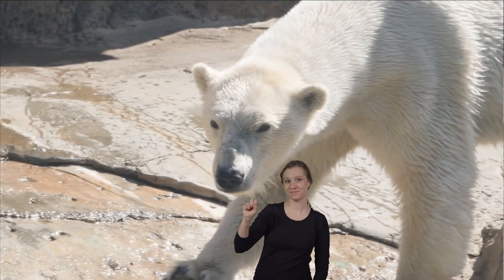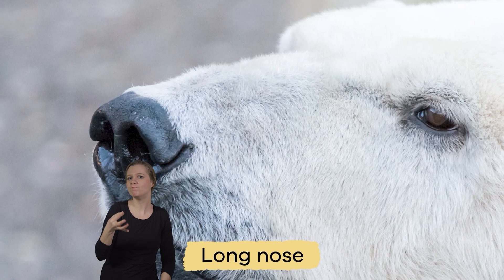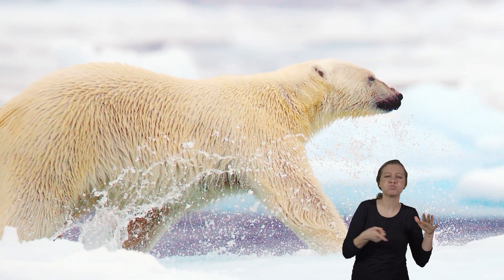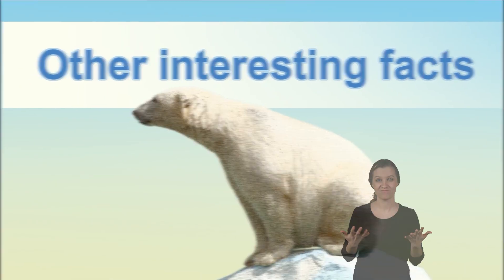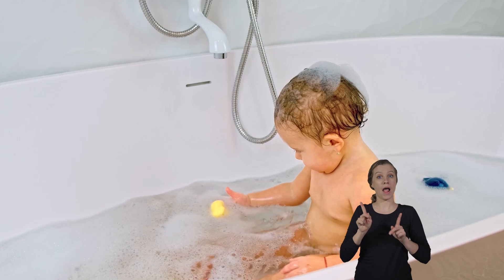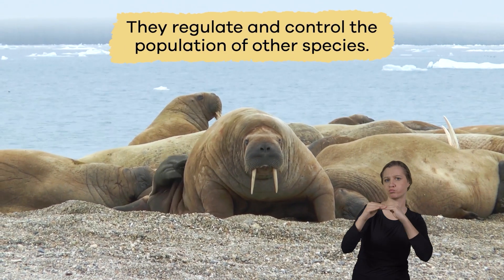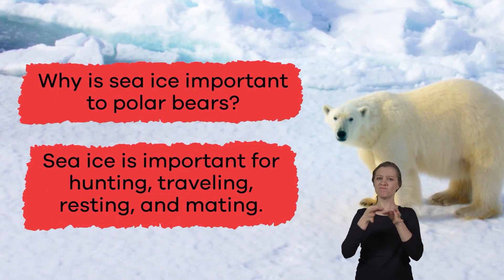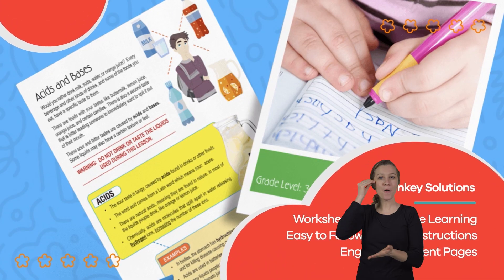ASL Polar Bears for Kids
Did you know that the polar bear is the world's largest four-legged predator? In Polar Bears for Kids, you'll discover lots of interesting facts like this. Adult male polar bears weigh around 1,000 pounds, and females weigh about 500 pounds. When they stand on their hind legs, these bears can be over 10 feet tall!

These massive bears roam around the Arctic, spending half of their time hunting for food. Polar bears primarily eat ringed and bearded seals because they need large amounts of fat to survive. They will rest silently outside a seal's breathing hold in the ice, waiting for it to surface. As soon as it does, the polar bear pounces and grabs its meal. While this seems like a foolproof plan, most polar bears only catch one to two seals out of every ten they hunt.

Polar bears rely on sea ice for everything from hunting to traveling and resting to mating. Unfortunately, polar bears have difficulty adjusting to sea ice loss due to climate change. In fact, the loss of sea ice is the primary threat to polar bears all over the Arctic. As the climate warms, the sea ice melts earlier and forms later, so polar bears have less time to hunt.

We hope you and your student(s) enjoyed learning about these beautiful bears! If you want to learn even more, head over to our website and download one of our many lesson plans about animals, full of activities, worksheets, and more!

What you will learn in Polar Bears for Kids:
0:00 Introduction
0:20 What is a polar bear?
1:59 Polar bear diet
3:02 Other interesting facts
4:40 Why they are important to the environment
5:45 Review of the facts